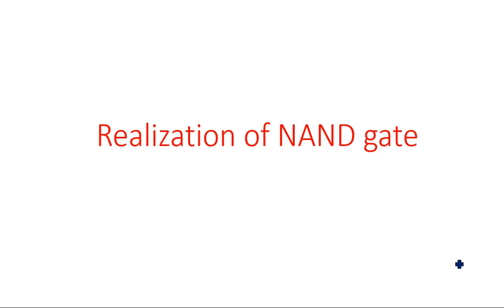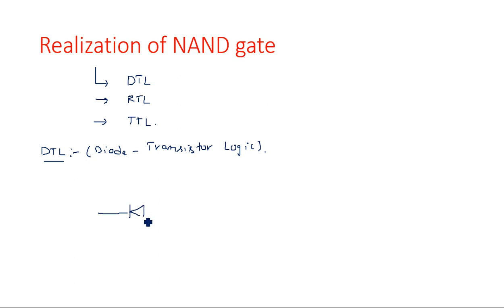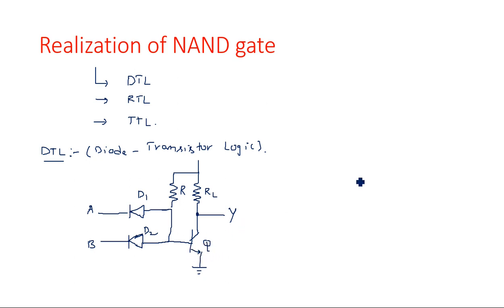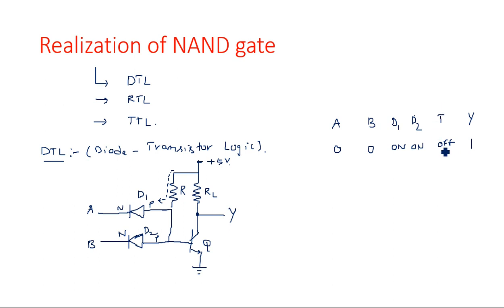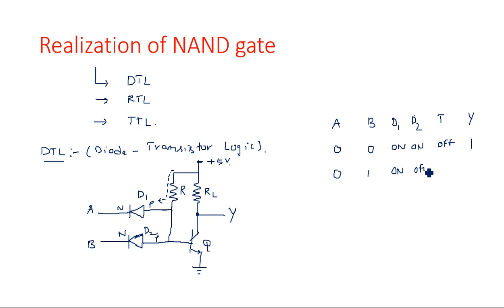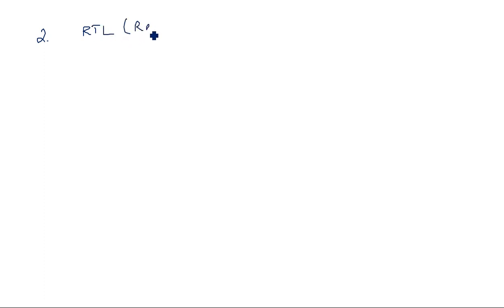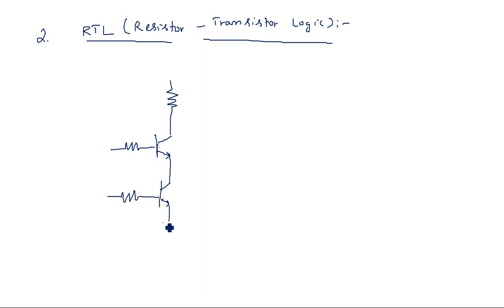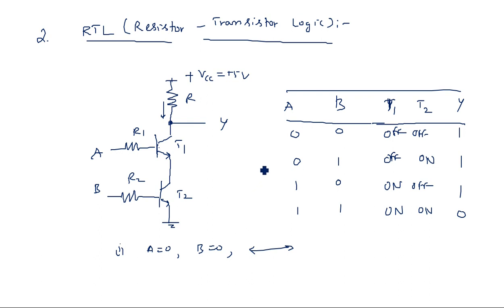NAND Gate | DTL & RTL Realization | PDC | Lec-98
Realization of NAND Gate
- DTL : Diode Transistor Logic
- RTL : Resister Transistor Logic